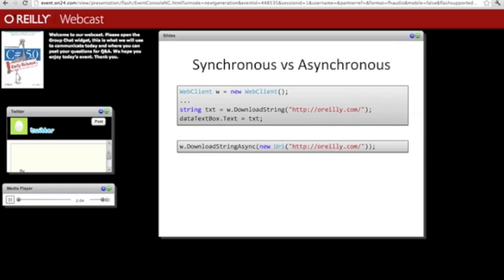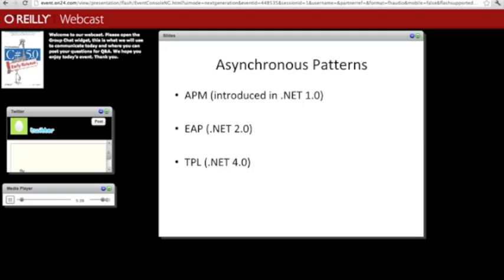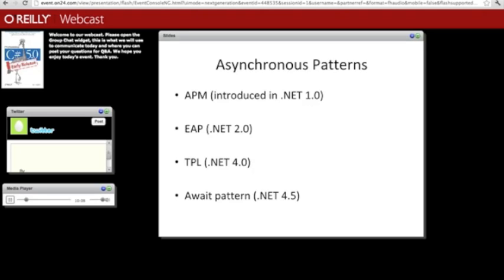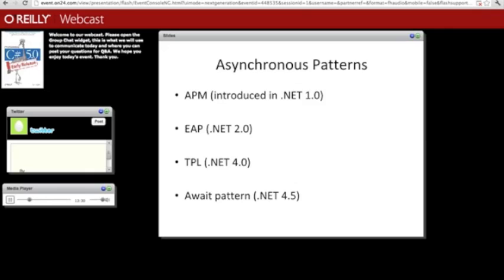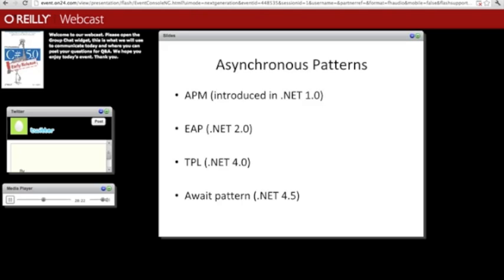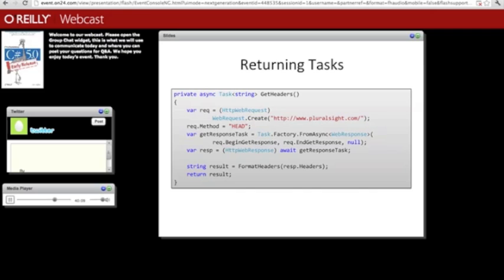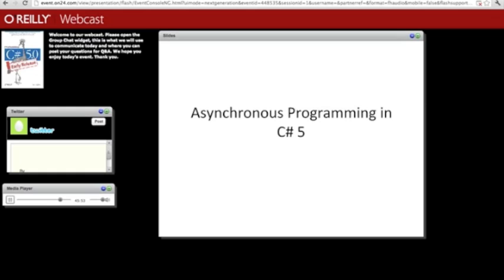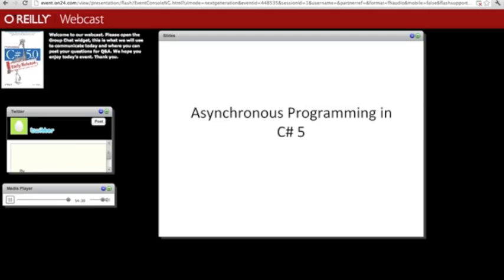O'Reilly Media: Asynchronous Programming with C# 5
Although asynchronous programming techniques are critically important, they have been strangely neglected in languages and libraries for years. On the server side, they are the way to get the best performance possible, and on the client side, they're they path to a responsive, smooth user interface. The best known feature of C# 5 is its language-level support for asynchronous work, which makes it possible to use these techniques far more elegantly. In this webcast, Ian Griffiths, author of Programming C# 5.0, will discuss these features and techniques.

This is the first of two webcasts that Ian Griffiths will present so please register for the second webcast where Ian will discuss a lesser known but very important library feature called RX (short for Reactive Extensions) which provides very powerful abstractions for managing multiple independent sources of asynchronous events.

About Ian Griffiths

Ian Griffiths is an independent WPF consultant, developer, speaker and Pluralsight instructor and a widely recognized expert on the subject. He lives in London but can often be found on various developer mailing lists and newsgroups, where a popular sport is to see who can get him to write the longest email in reply to the shortest possible question. and is co-author of "Windows Forms in a Nutshell" and of "Mastering Visual Studio .NET".